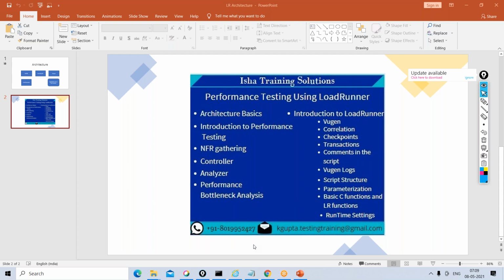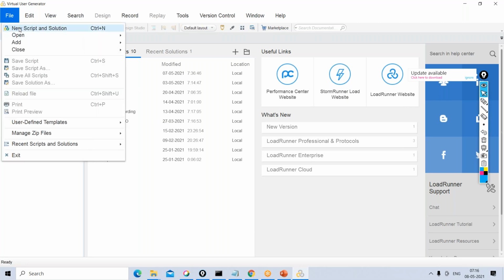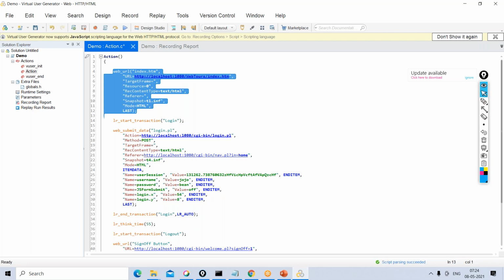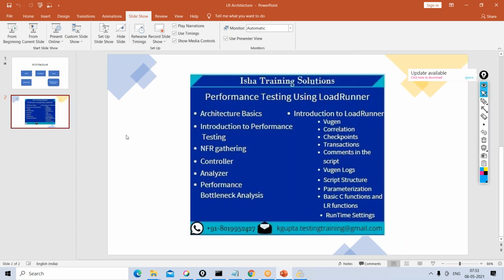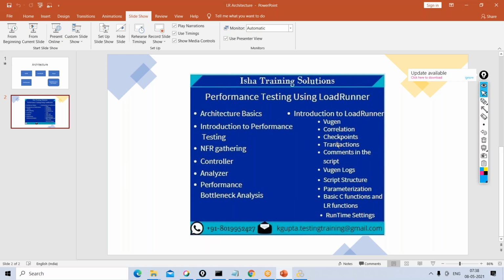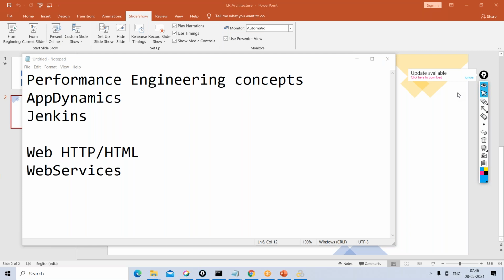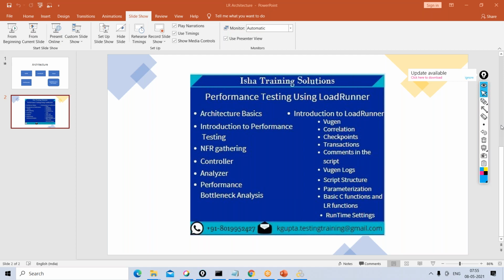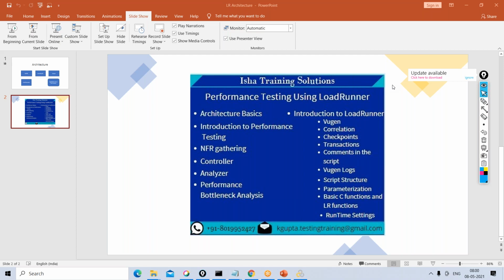Performance Testing using LoadRunner Demo 1. Pls contact or whatsapp us on +91-8019952427 to enroll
Performance Testing using LoadRunner Demo 1 8th May 2021.

2) Cloud Performance Engineering in DevOps - Core to Master Level

9) SAPGUI protocol - Performance Testing for SAP applications Using LoadRunner

19)Automated Performance : End user experience , Monitoring and Jenkins Pipeline execution – Crash Course

28)Winning New Performance Testing Clients and Presenting Performance Test Proposals

29)Crash Course On Performance Monitoring – End User Experience of Web and Mobile Apps